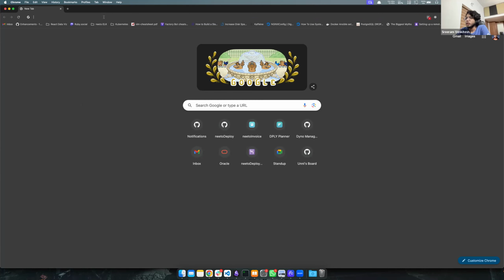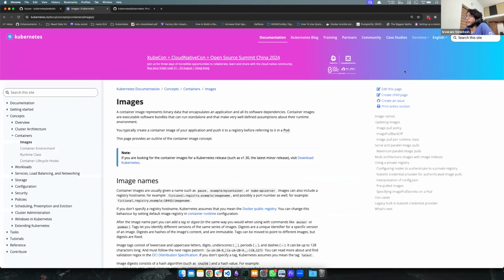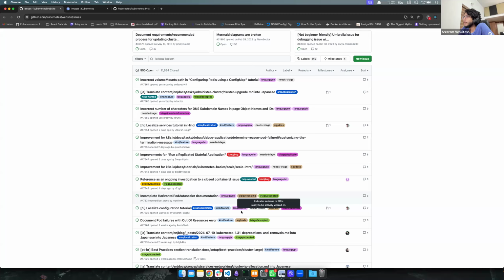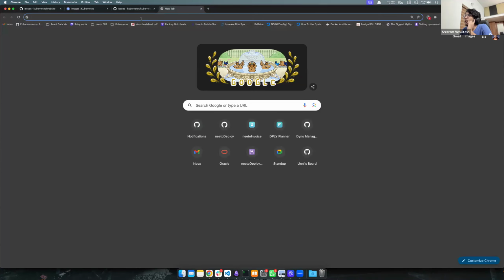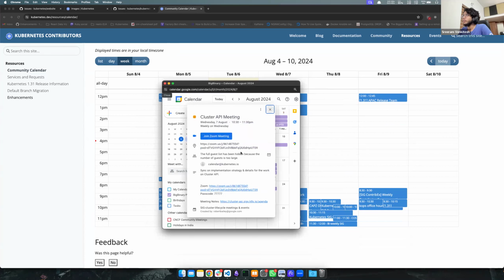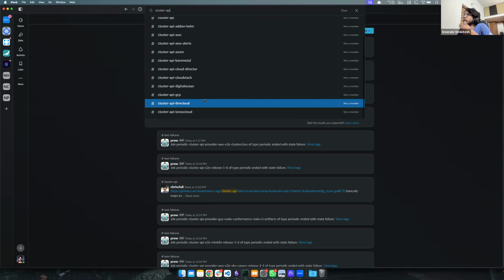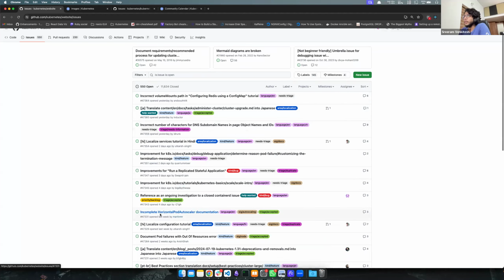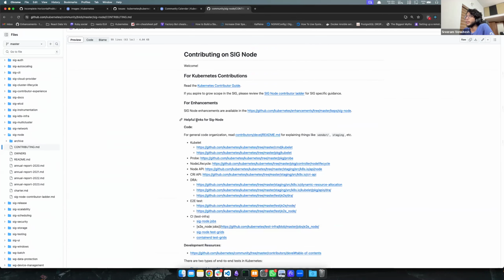[SIG Docs] New Contributors Meet & Greet for 20240806